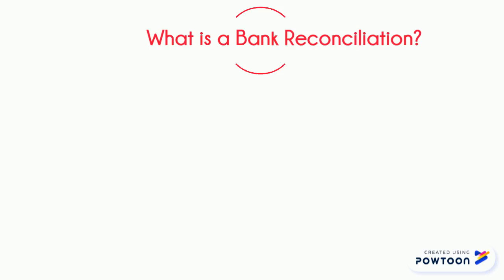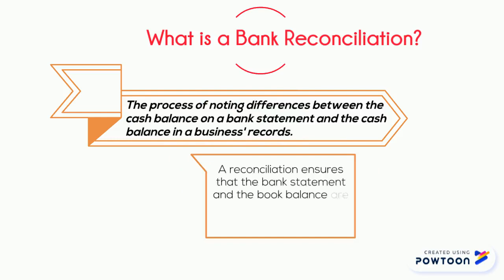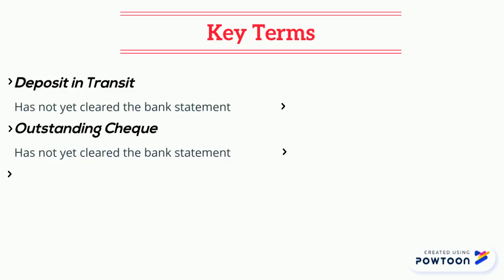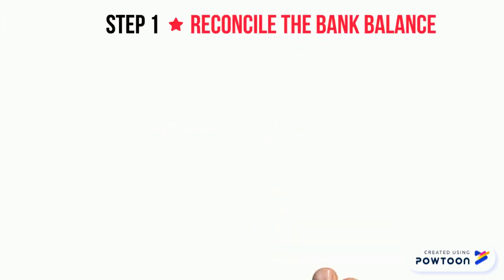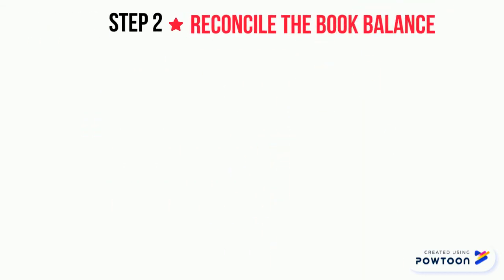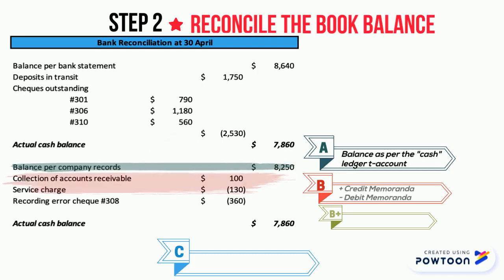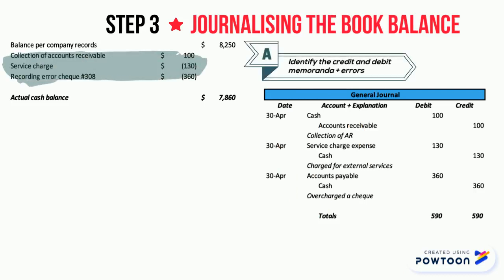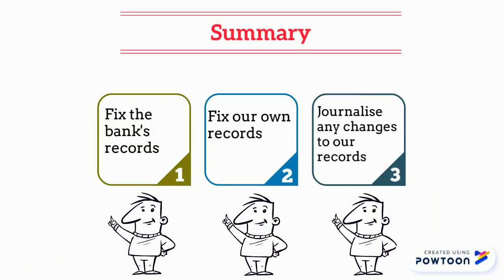Bank Reconciliation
Created and uploaded by Nathan Moss - UTS Student ID: 13919737 for the Accounting A Screencast Assignment 2020.

-- Create animated videos and animated presentations for free.  PowToon is a free tool that allows you to develop cool animated clips and animated presentations for your website, office meeting, sales pitch, nonprofit fundraiser, product launch, video resume, or anything else you could use an animated explainer video. PowToon's animation templates help you create animated presentations and animated explainer videos from scratch.  Anyone can produce awesome animations quickly with PowToon, without the cost or hassle other professional animation services require.